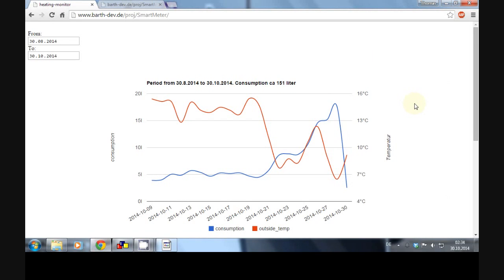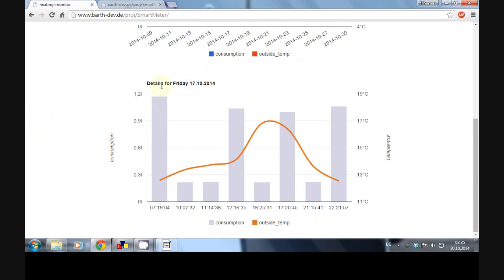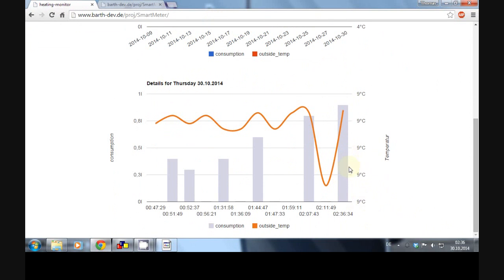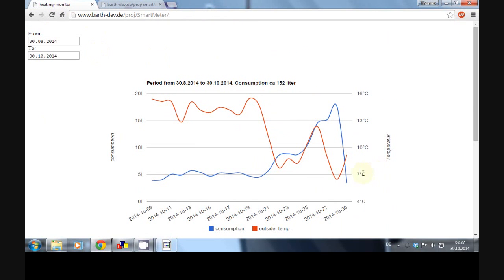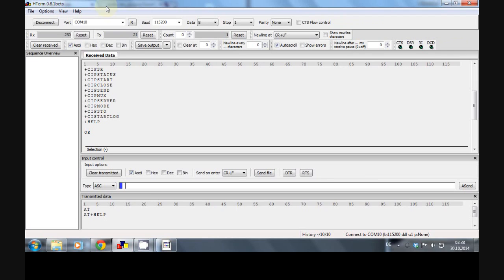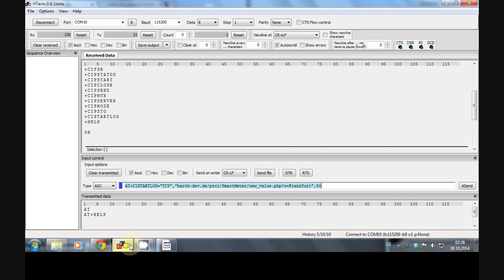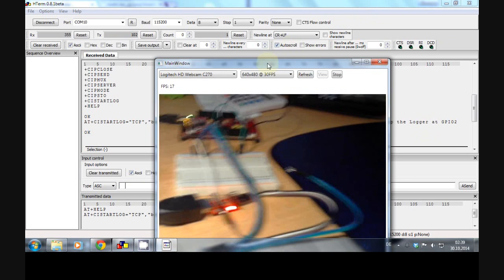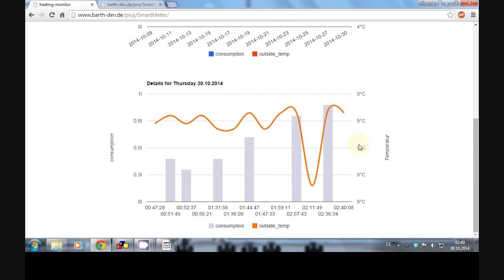ESP8266 (Espressif) Smartmeter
Small Demo of my modified ESP8266.
Sorry for pillar and letter boxes but the new recording software I tried messed it up a little.